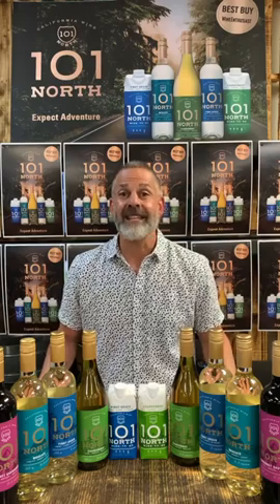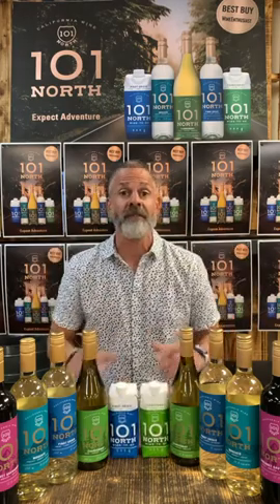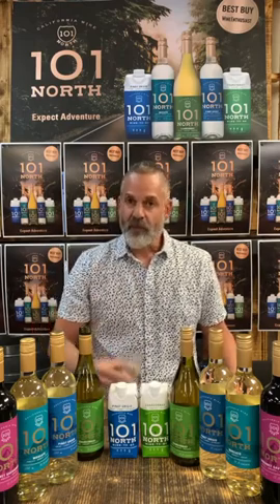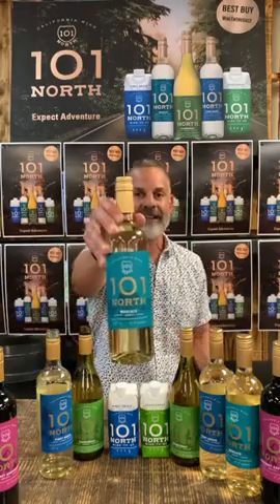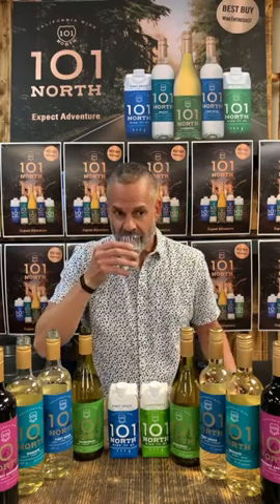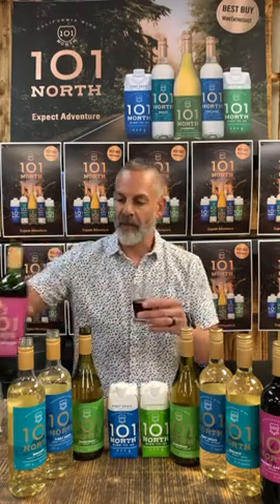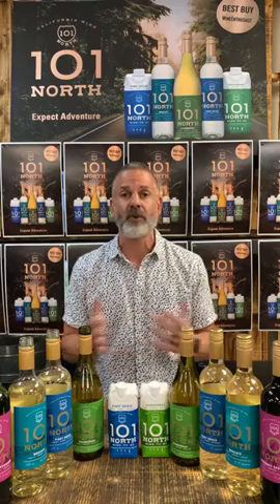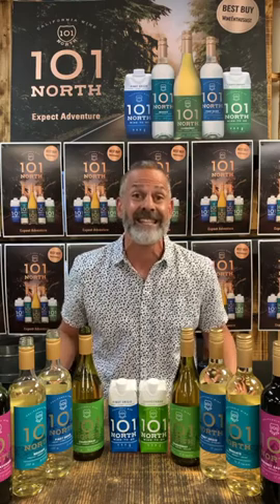California Wines 101 North Wines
101 North Wines